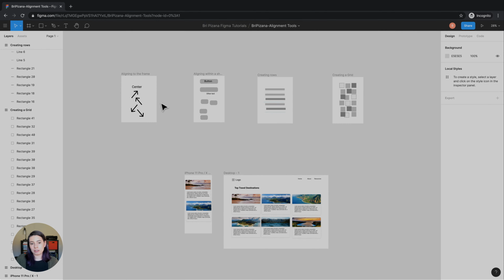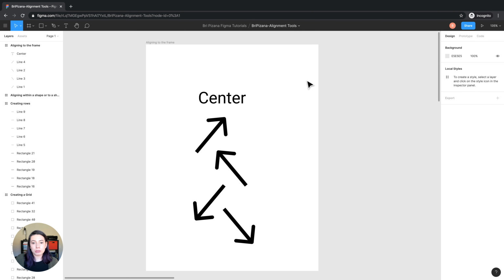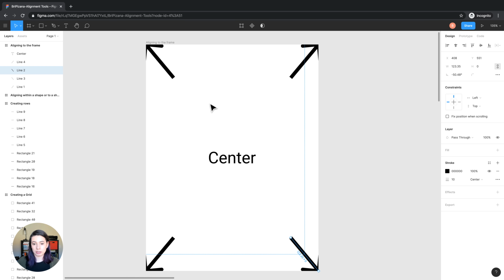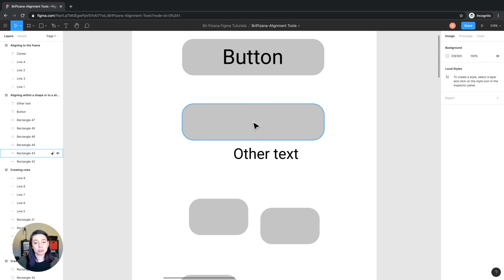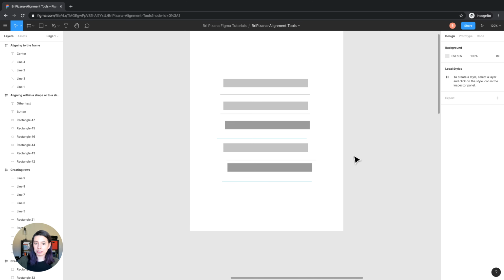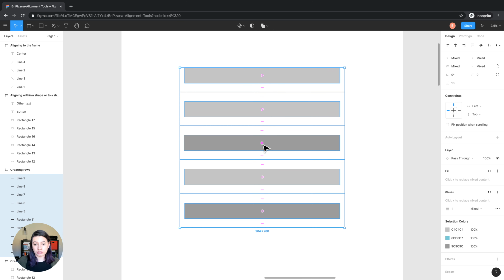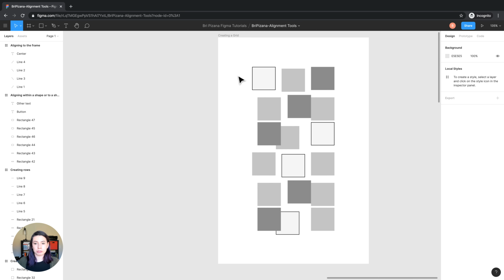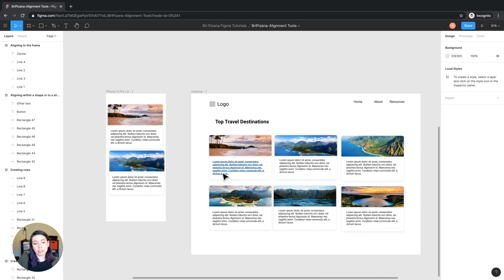Figma Alignment and Distribution Tools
Have you ever wanted a quicker way to create clean designs? In this video, I go over the tools that allow you to quickly edit the space between objects, how they are aligned, and where they are placed.